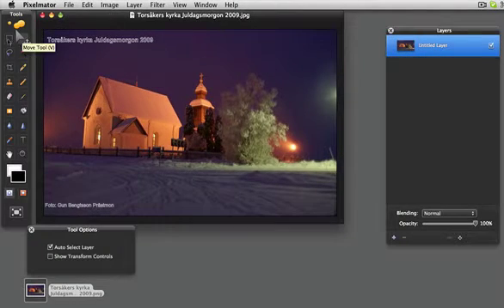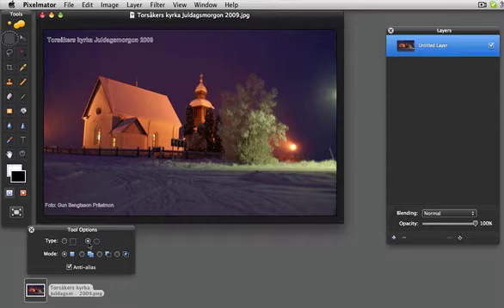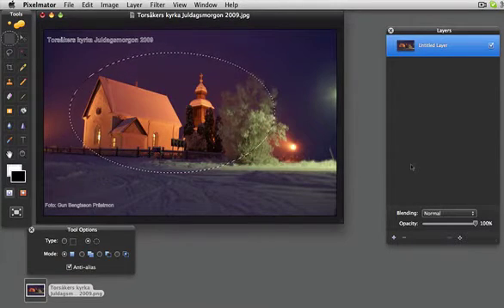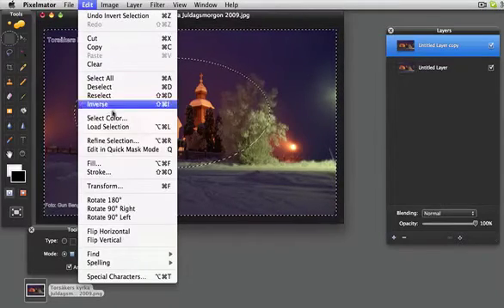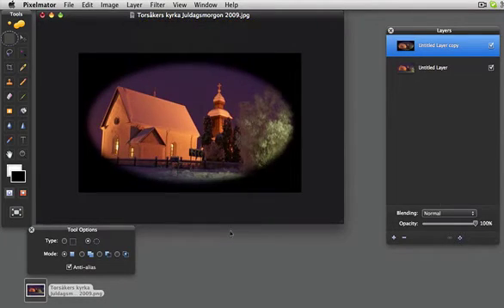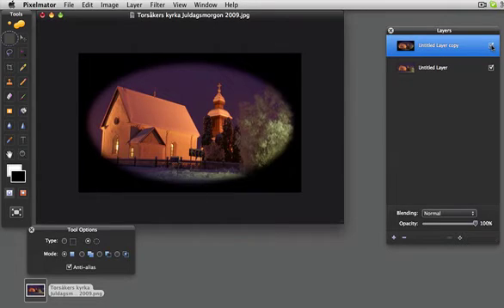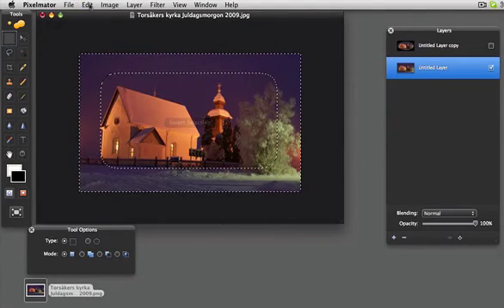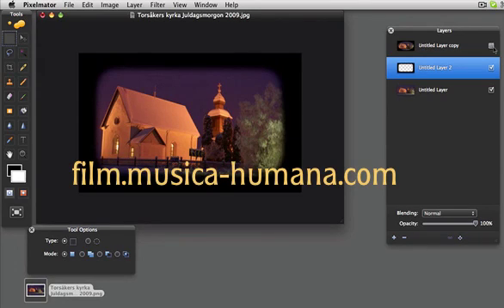Making soft-edged vignettes in Pixelmator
both oval and rectangular; photo of Torsåker's mediaeval church at Christmas by Gun Bengtsson, music and film by David Kettlewell